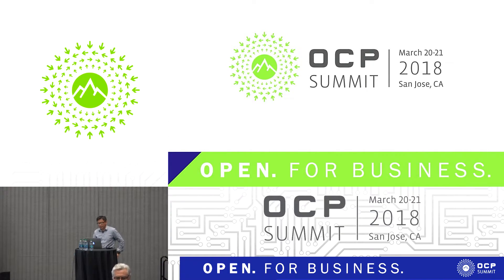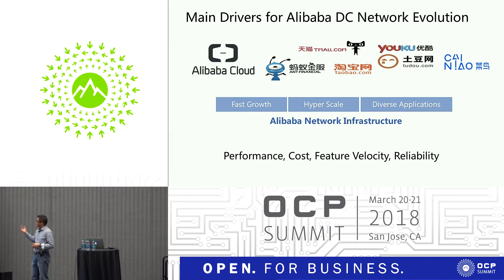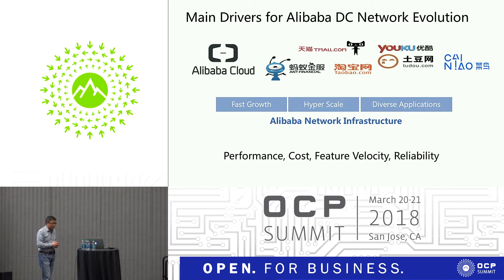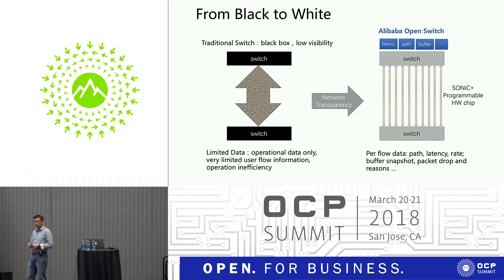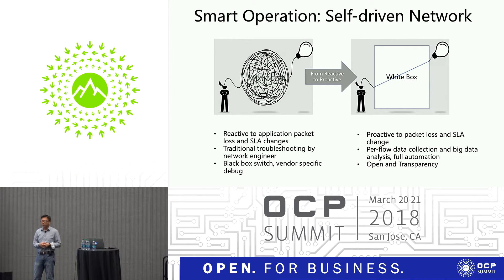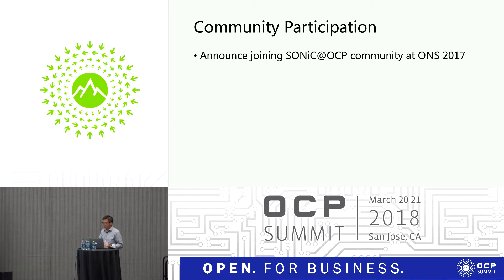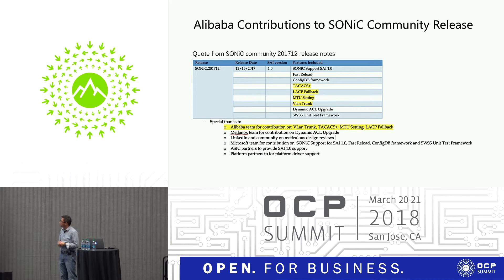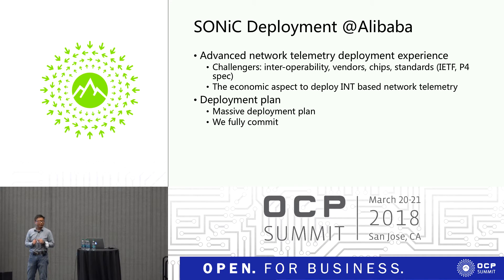OCPUS18 – BoF: Alibaba Fast Data Center Network Evolution with Open SONiC and Programmable HW Chip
Speaker: Dennis Cai, Alibaba